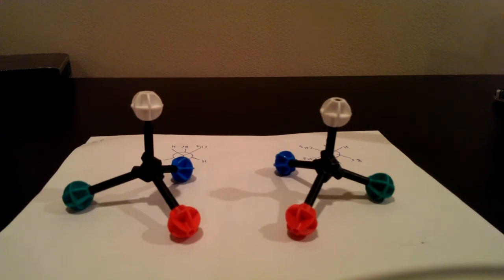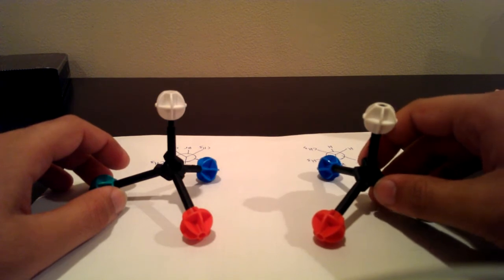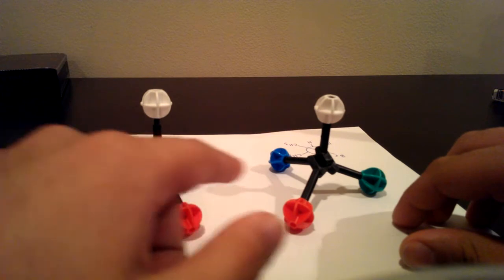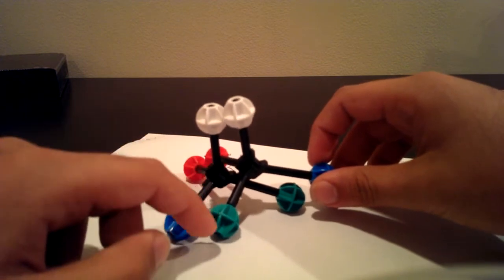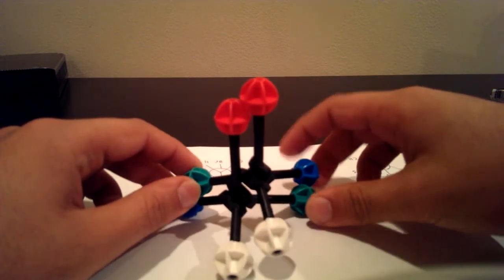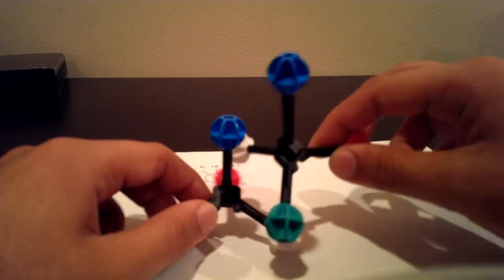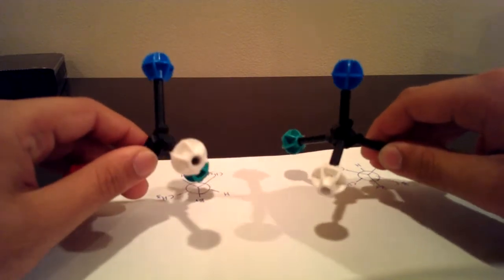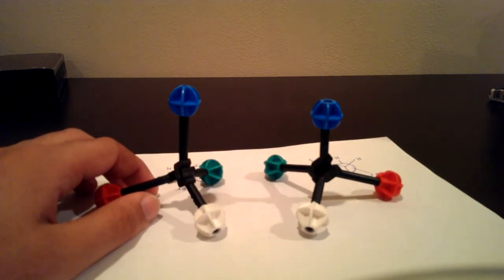Crash Course on Chirality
I discuss what it means for a molecule to be chiral